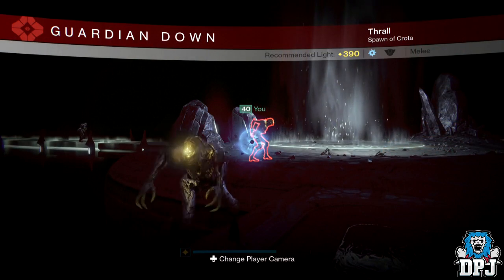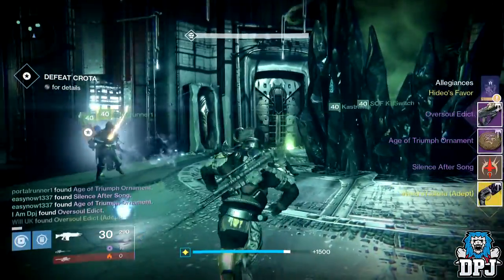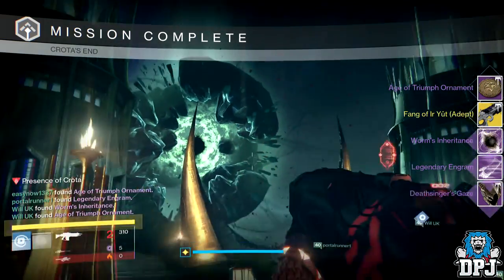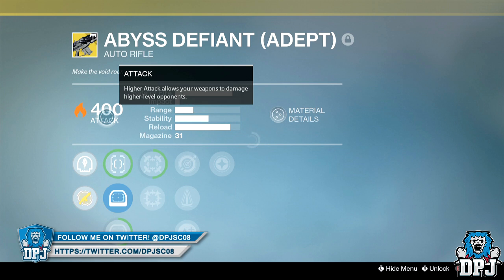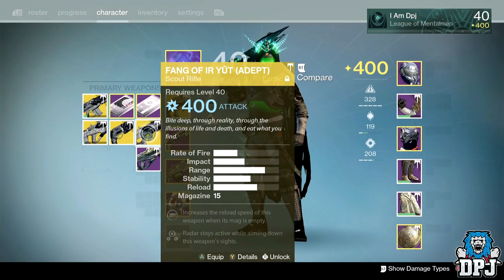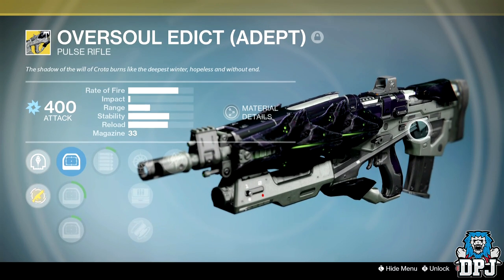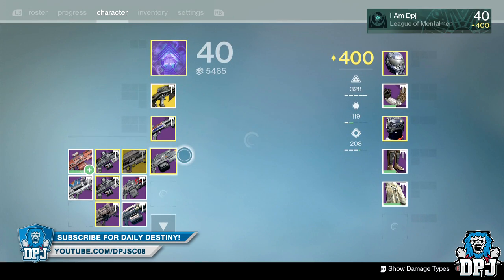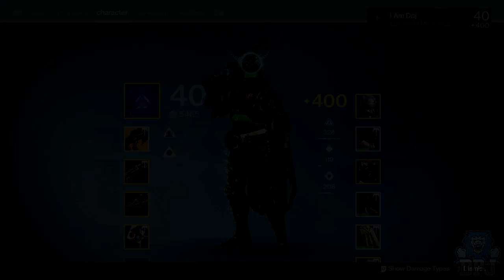ALL EXOTICS!! Amazing Crota's End Raid Loot Rewards x3 Inc Challenge Mode - Destiny Age Of Triumph!